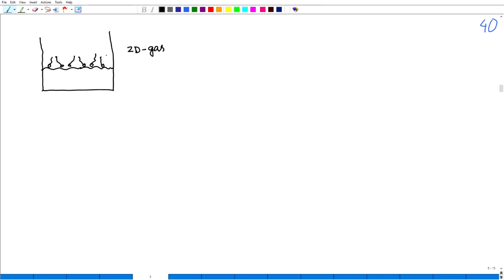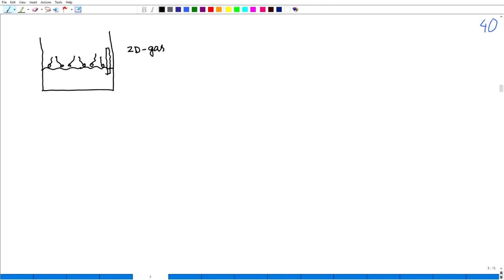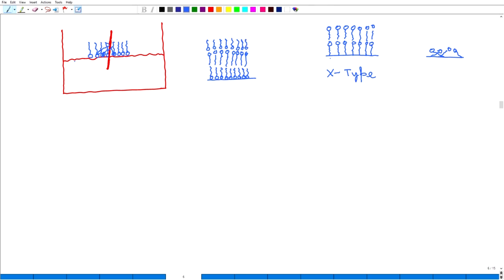Lecture 40 : Supramolecular Chemistry-I